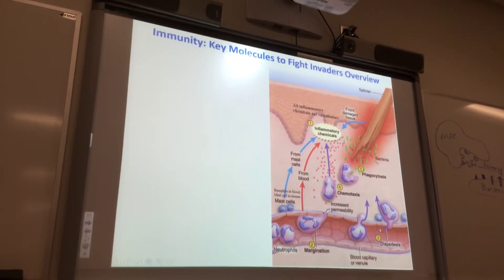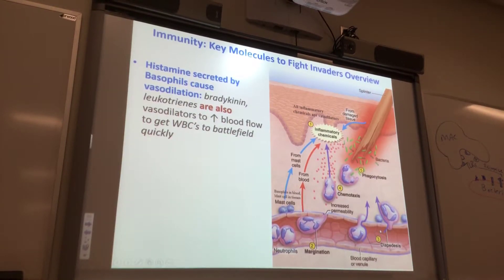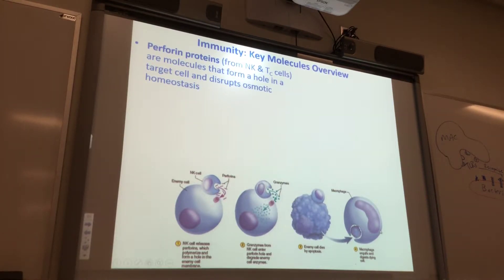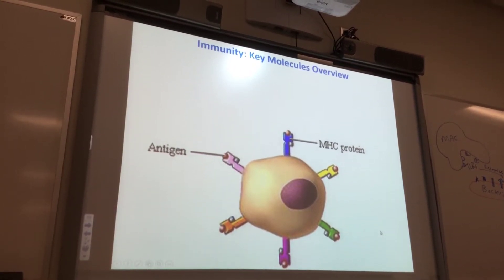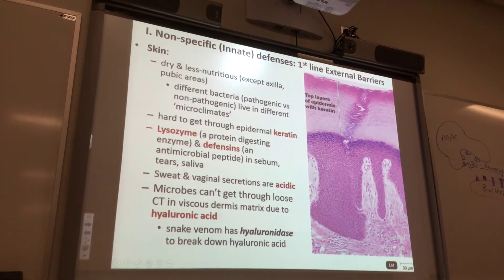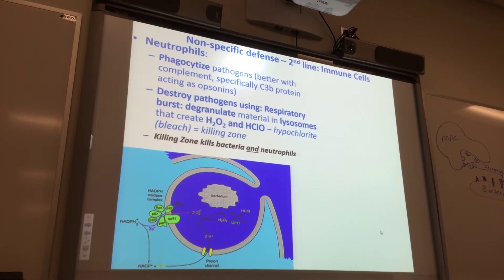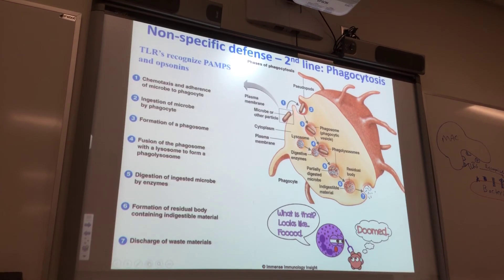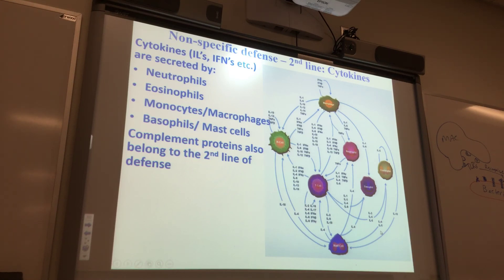Immunity 1, pt 2